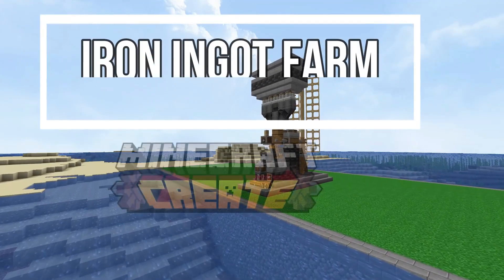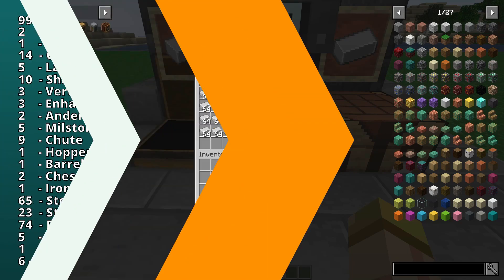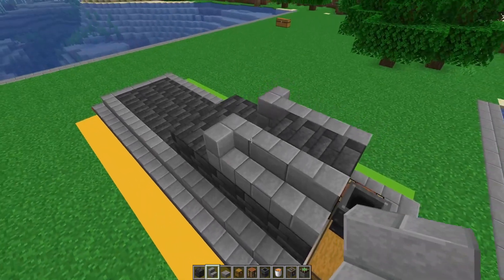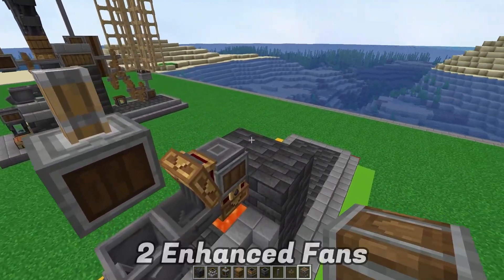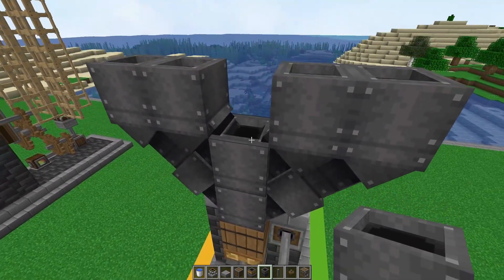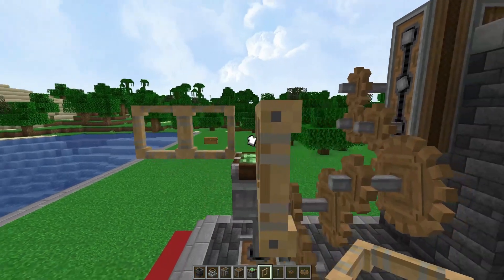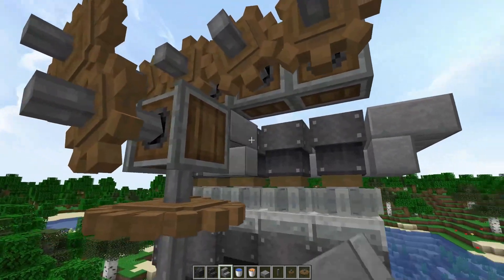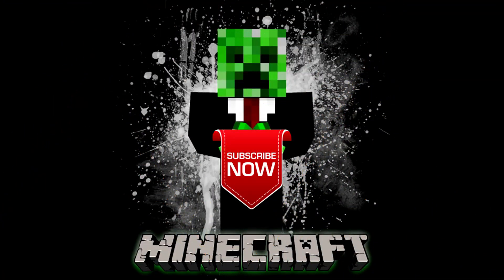Minecraft Tutorial 1.18.2 | Iron Farm 100 per hour | Create Mod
Easy Iron farm machine (Create Mod V0.4.1) that will produce 100 iron ingots every hour and its fully automatic and self powered. This will produce an infinite amount of iron ingots and Flint. This is the perfect iron farm when your beginning or mid game survival when you got enough resources in place. This Iron farm create no lag. This design on works on the Java Edition. The name of the Minecraft Mod I'm using is called - Create Mod Forge
"MUST READ"
"FULL Disclosure"